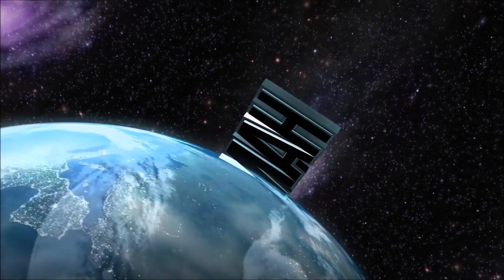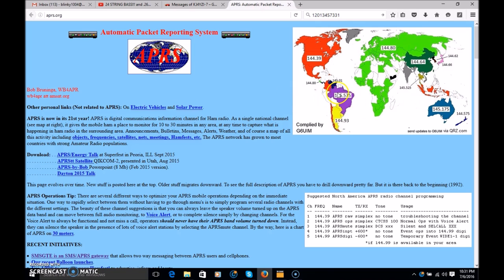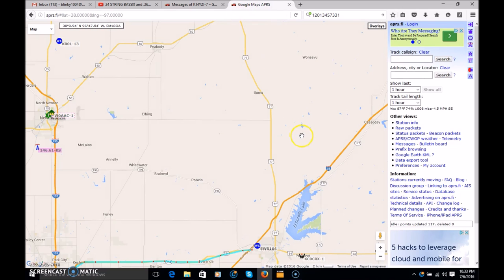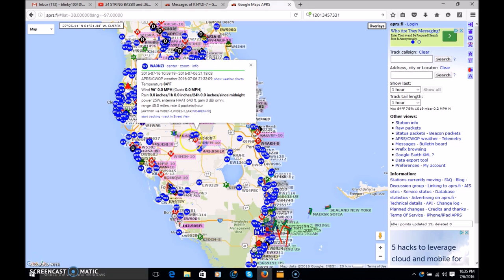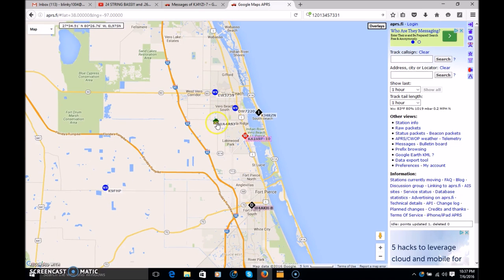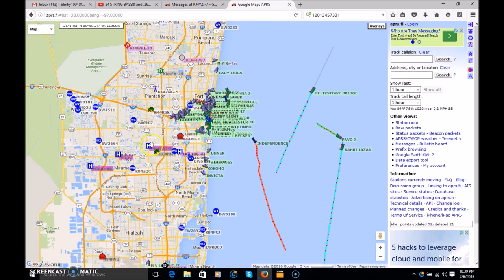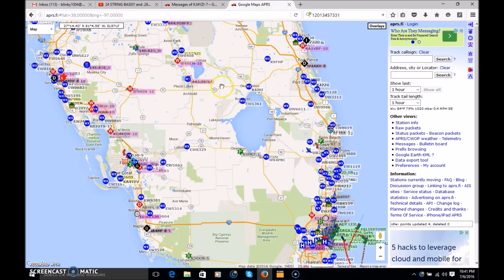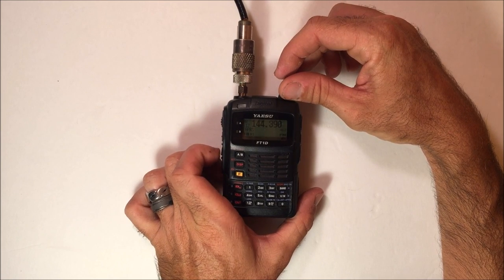APRS tutorial SMS mesaging APRSdroid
APRS is a very useful aspect of the amateur radio hobby. If you haven't heard of APRS (Automatic Packet Reporting System) then check out this video, to see what you can do with it. There are other aspects of APRS i did not show, but the point is made. If you ARE familiar with APRS, give it a watch and let me know how i did. Here are the links mentioned in the video..